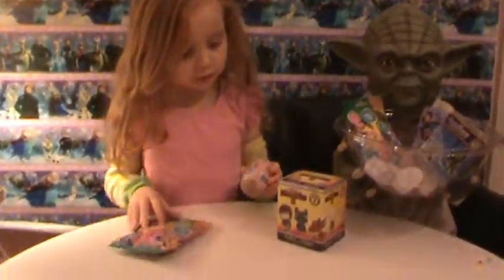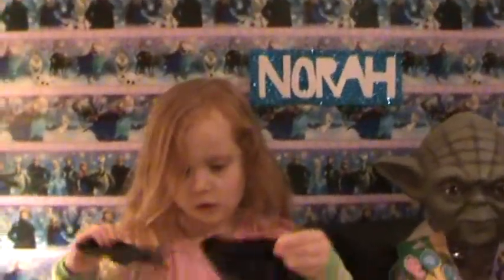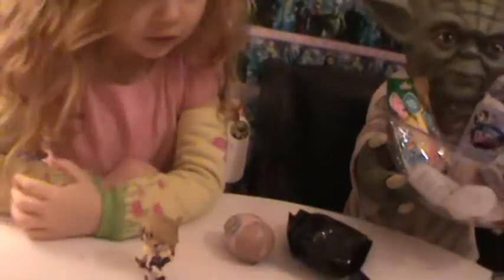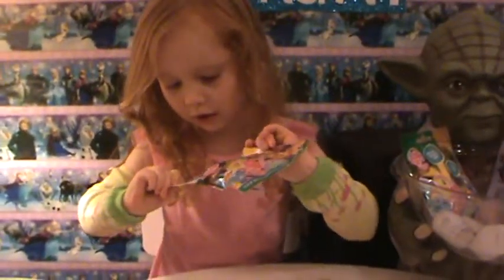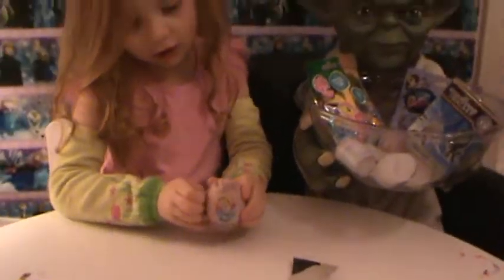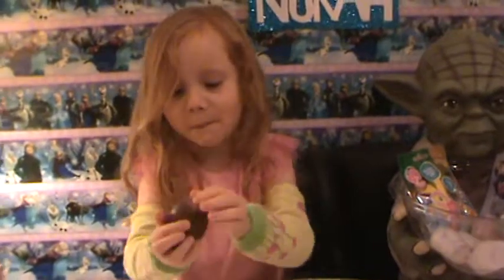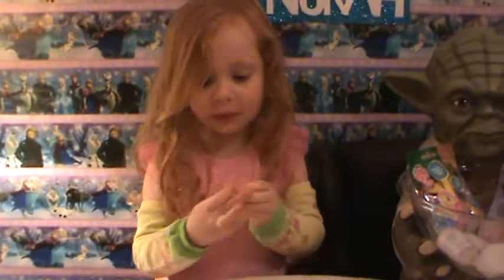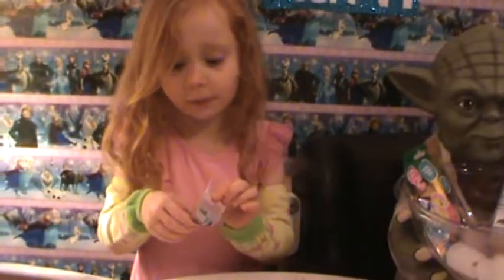Disney Princess Kinder Surprise, MLP Blind Bag, How to Train Your Dragon 2 Mystery Mini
Norah opens a Disney Princess Kinder Surprise Egg, a My Little Pony blind bag, and a How to Train Your Dragon 2 Mystery Mini blind box